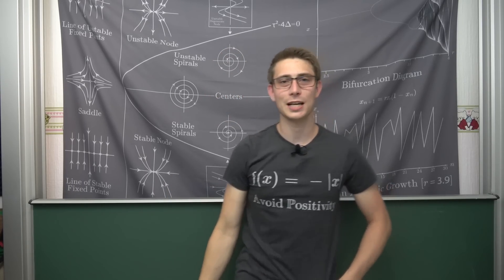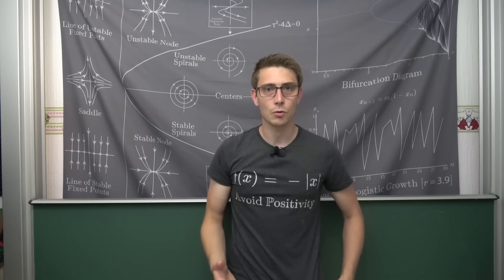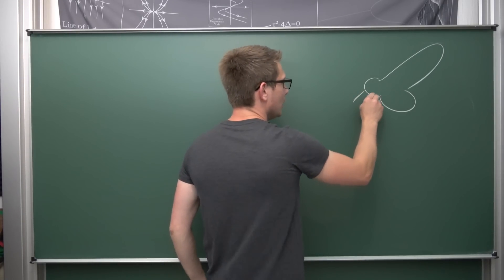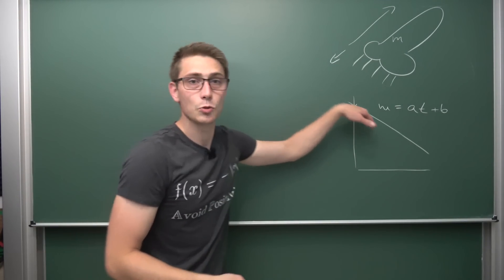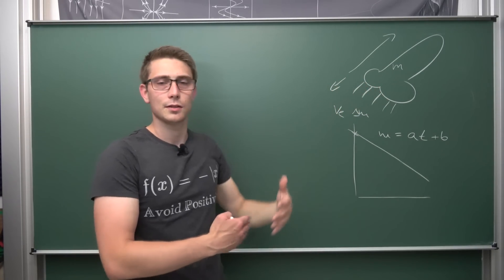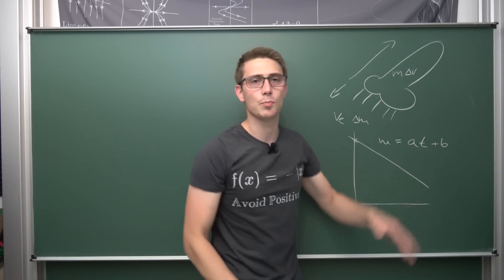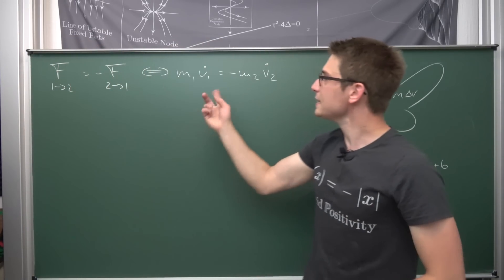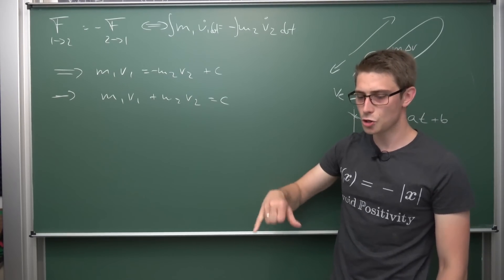The Rocket Equation feat. Elon Musk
Feel like exploring more curious facts about the Tsiolkowsky Rocket Equation? Why not try out Brilliant then? =D

Today we derive the rocket equation from scratch, using one assumption, two of Newton's Axioms and a time dependent mass m(t) :) We arrive at the differential Equation dictating the Rocket's movement and easily solve it using separation of variables. Enjoy! =D

Wanna send me some stuff? lel:

06731 Bitterfeld-Wolfen
Saxony-Anhalt
Germany

0:00 Intro & History
2:14 The Rocket & Assumptions
6:17 Conservation of Momentum
10:40 The Differential Equation
12:46 Solution